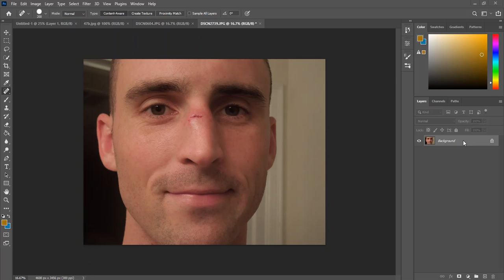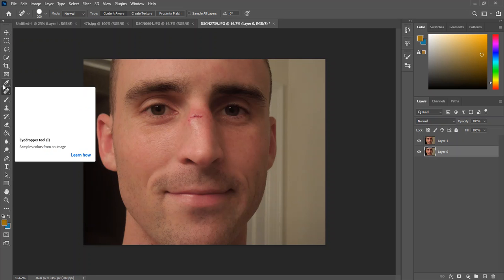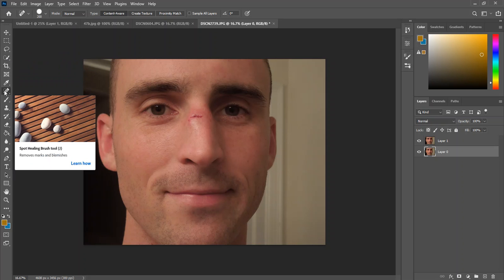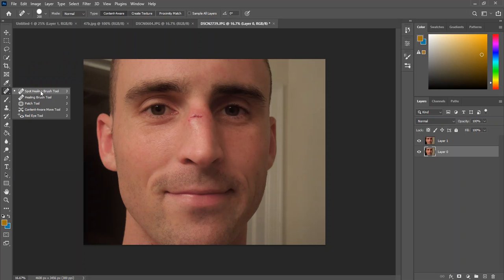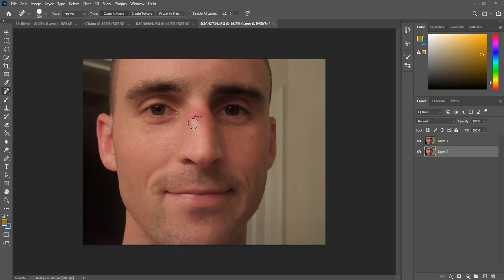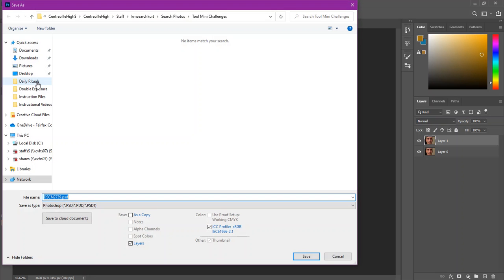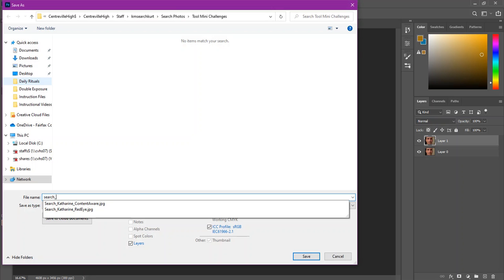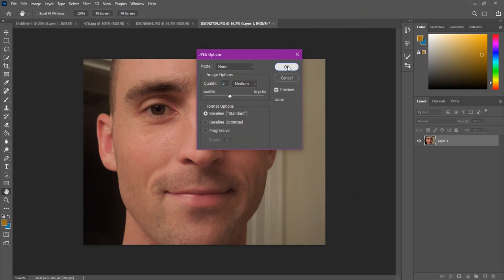Spot Healing Brush Tool in Photoshop 2021